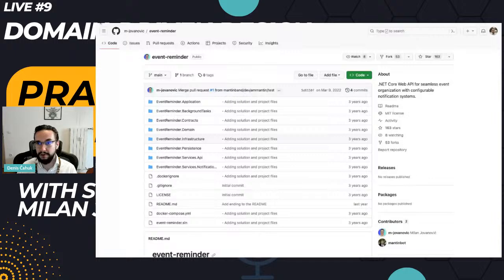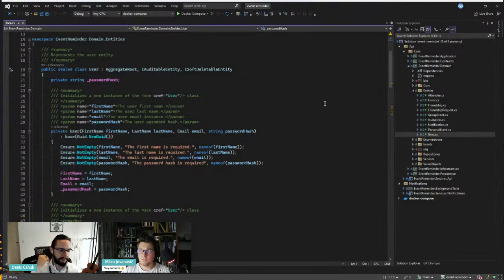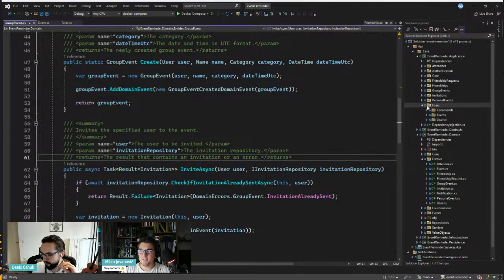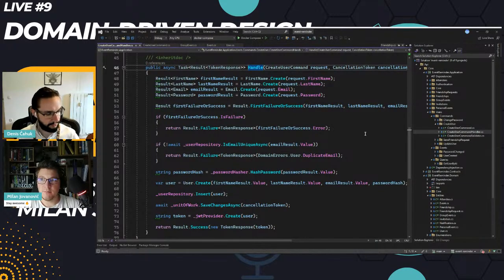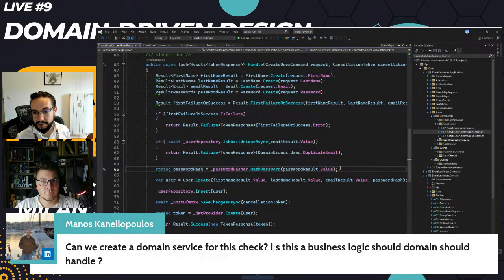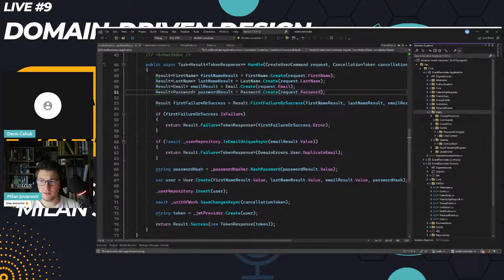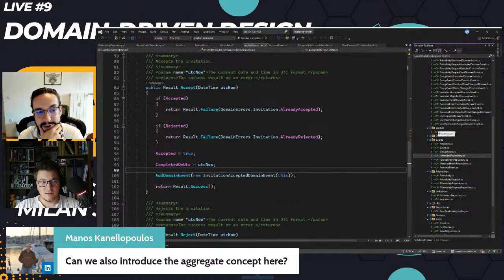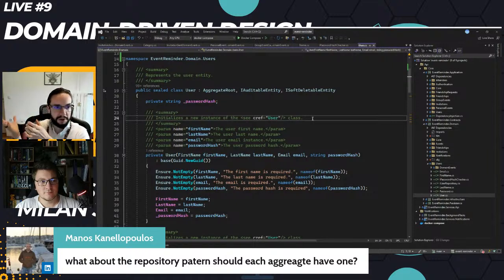Practical Project Examples in C#. Domain-driven Design, Aggregates CQS vs CQRS, Clean Architecture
Note: We're starting 30 minutes earlier than usual!

Our final Domain-driven design video for this round before moving on to our next theme, Refactoring.

Joining on this call special guest Milan Jovanovic.

Agenda:
- Reviewing Milan's DDD Kata codebase
- Discussing Aggregates
- Insight into modern .NET frameworks and libraries and their overlap with pure DDD